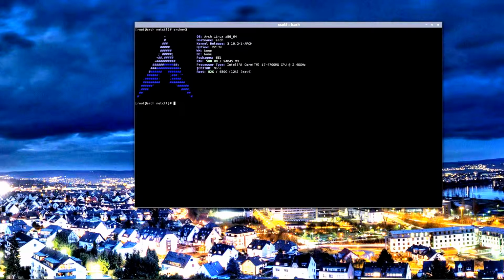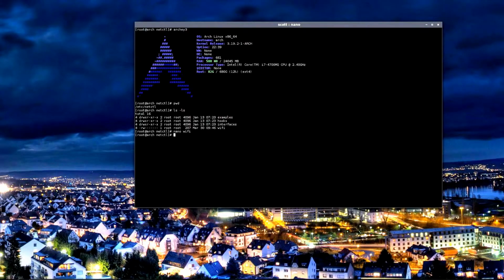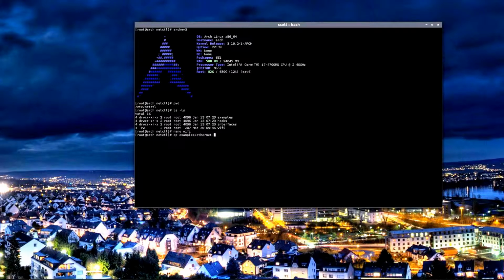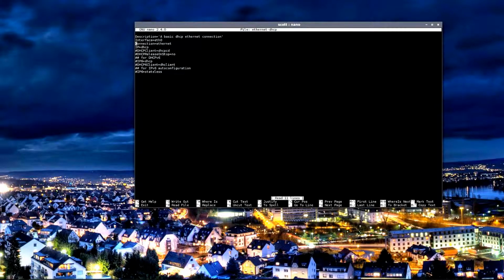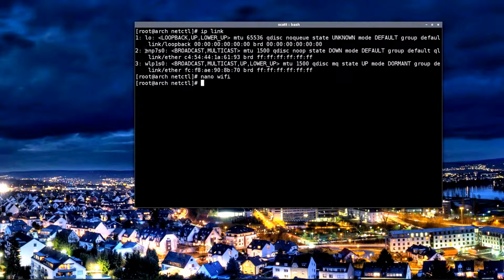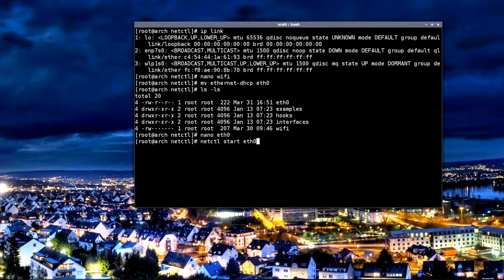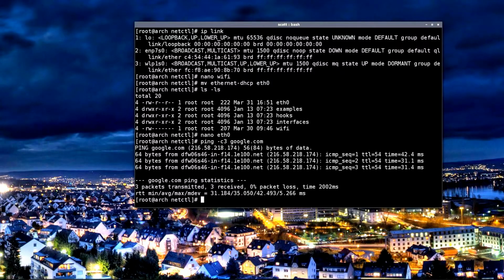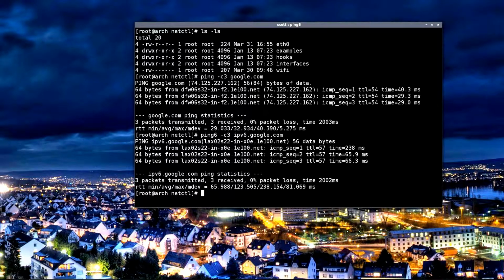Мое измененное видео